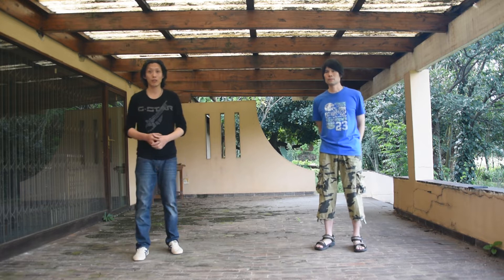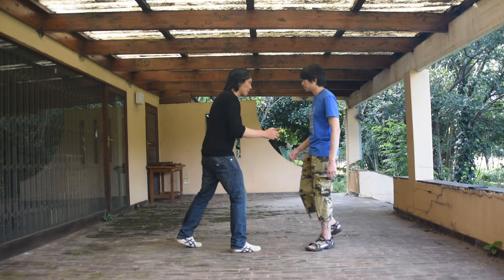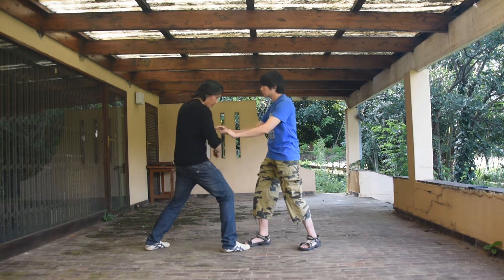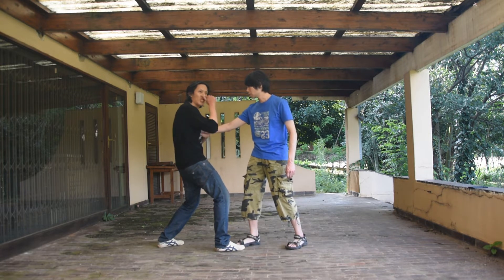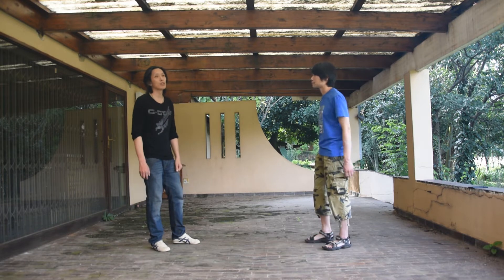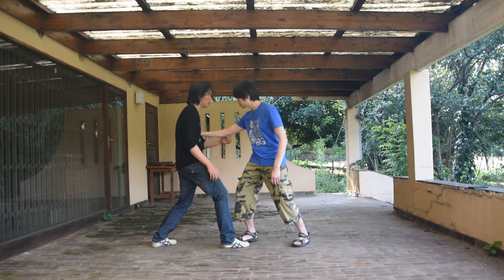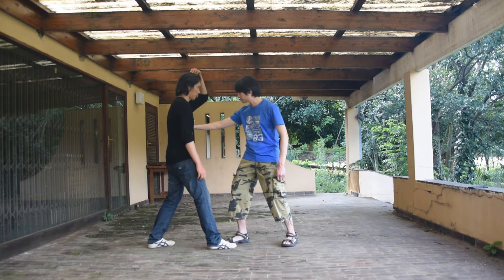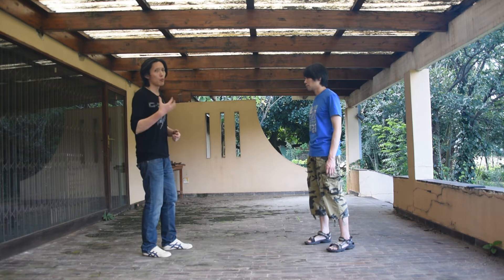Internal in a Nutshell Ep4 Why "Rooting" is a LIE?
In this new ep I will be answering a Patreon supporters question, which is how to reconcile between rooting and head leading upward force, at the same time I will also talk about how conventional understanding of Taichi rooting is a lie.